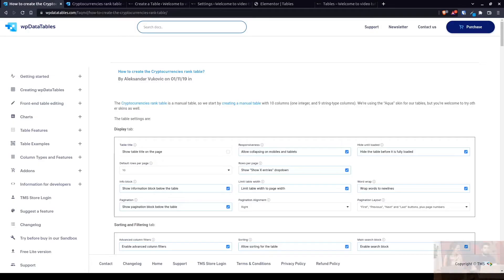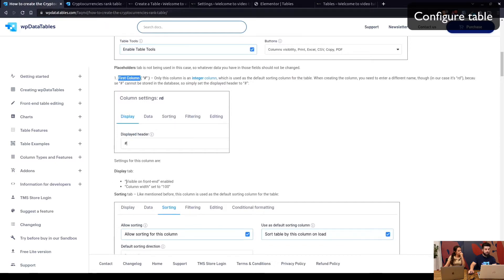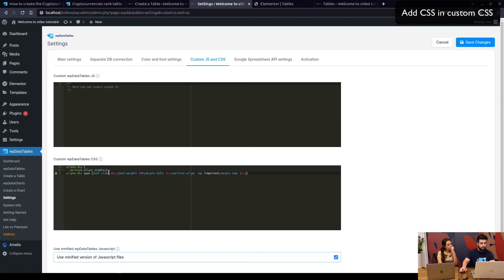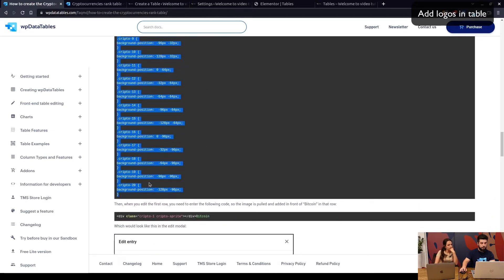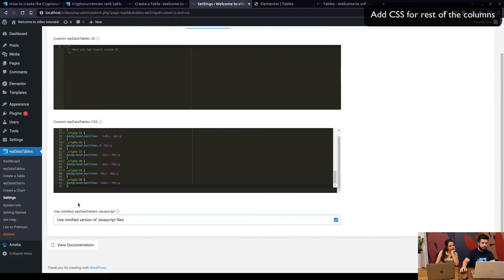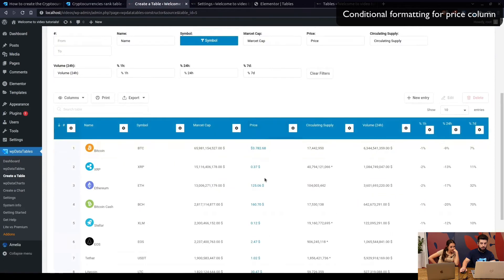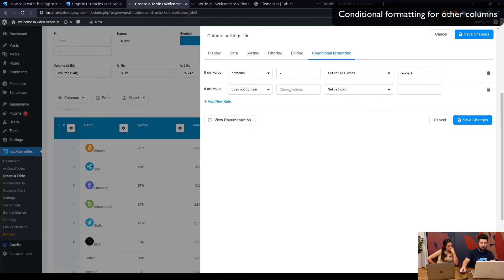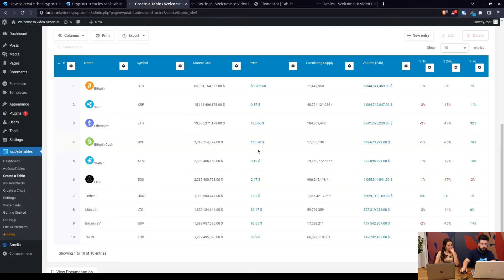Create Cryptocurrency Rank Datatable on WordPress with wpDataTables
In the last few years, with the growing popularity of digital currencies, like Bitcoin, Ethereum, Binance Coin, and Dogecoin, came a high demand for cryptocurrency WordPress table as well. Create responsive and sortable Cryptocurrencies rank WordPress table very easy following the tutorial.

00:00 Intro
00:48 Overview
01:25 Creating a Table
01:36 Configure a Table
02:15 Configure first column
03:15 Add Custom CSS
04:42 Adding a logo
06:28 Add CSS for the rest of the columns
07:40 Conditional formatting for price column
08:20 Conditional formatting for volume column
09:15 Conditional formatting for other columns
11:11 Outro